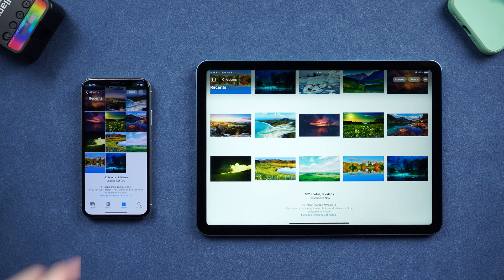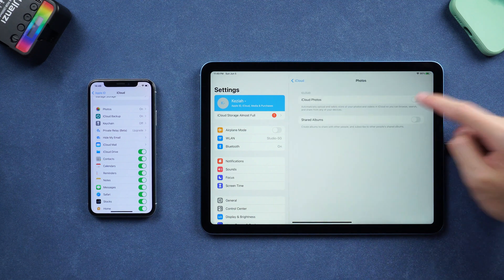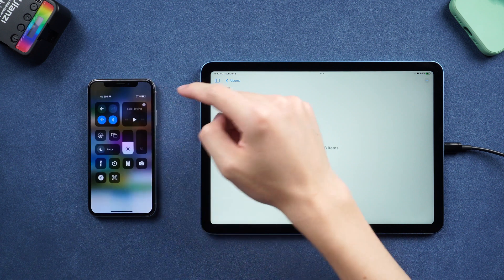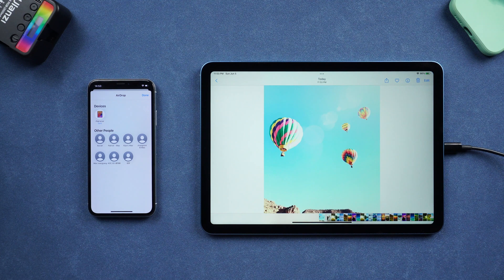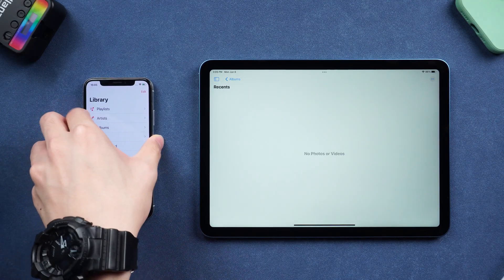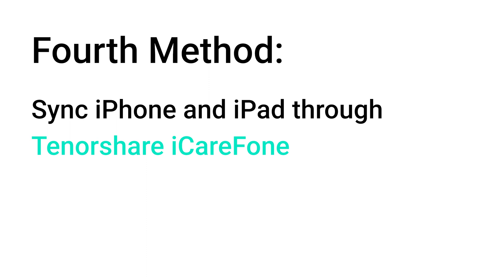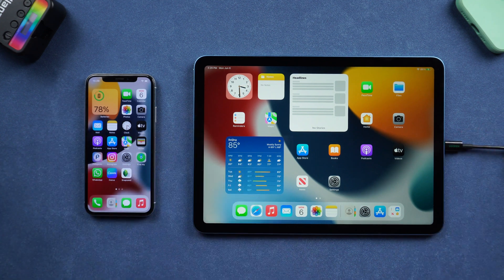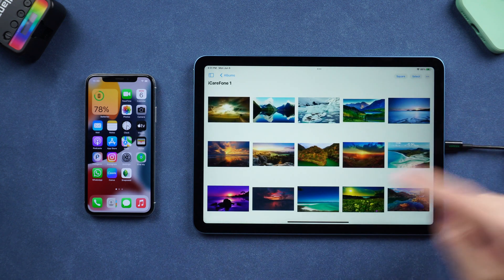How to Sync iPhone and iPad Air 5 (4 Ways)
Want to transfer your iPhone data to iPad? Want to sync your iPhone and iPad? Here, I will show you 4 ways to sync your iPhone and iPad.

Timestamps:
0:00 Intro & Preview
0:23 Method One: Sync iPhone and iPad through iCloud
0:57 Method Two: Sync iPhone and iPad Through AirDrop
1:42 Method Three: Sync iPhone and iPad Through iTunes
2:54 Method Four: Sync iPhone and iPad Through iCareFone (Easiest way)